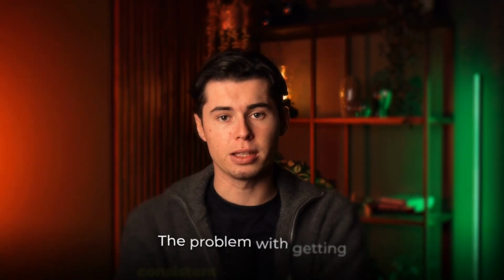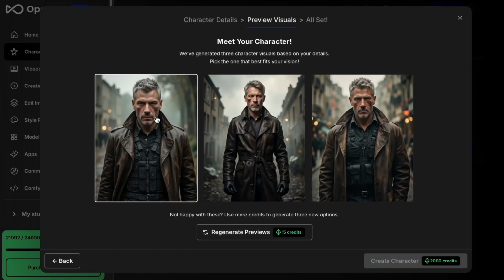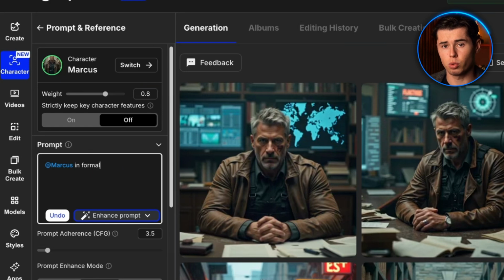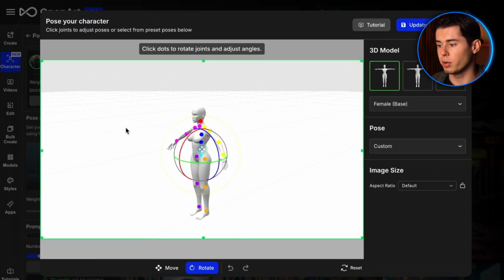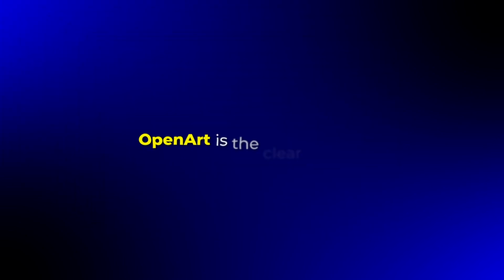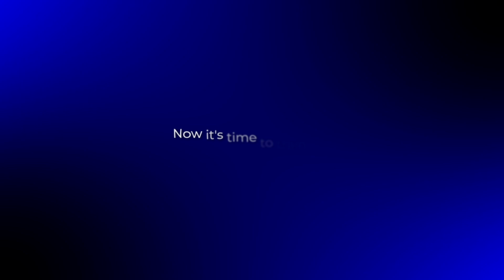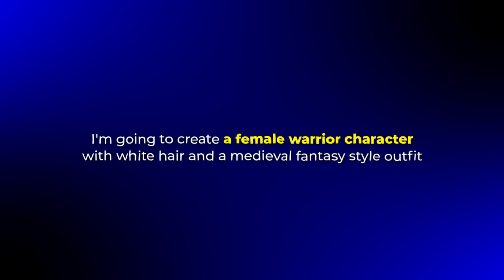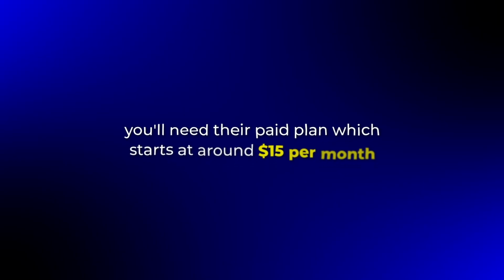CANCEL Midjourney! Use These Best Consistent Character AI Tools Instead!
Best Consistent Character AI Tools in 2025

✅ 4 Proven Ways to Make Money with AI Characters

let's take a look at the best consistent characters AI generators! If you want to start making consistent AI characters, this list will be for you!

mentioned in this video:

2. Dzine
3. Scenario